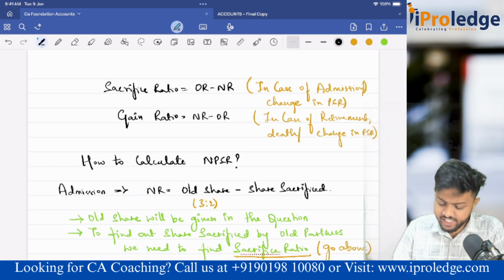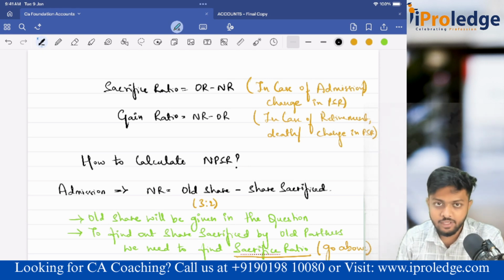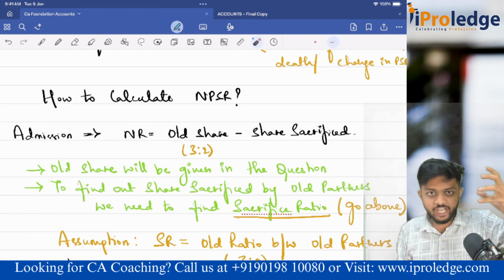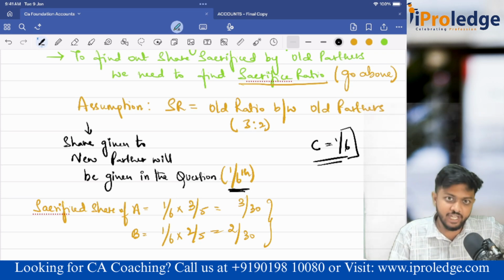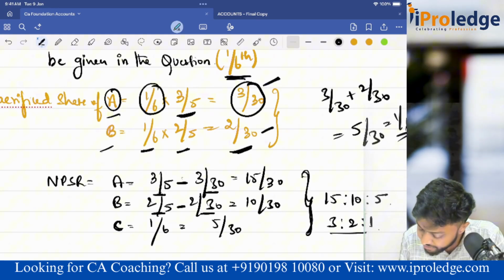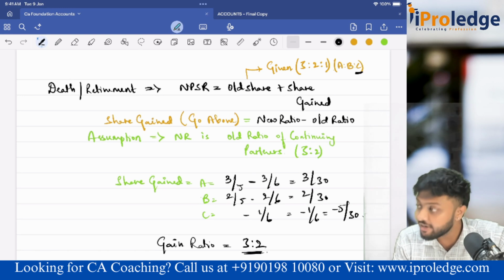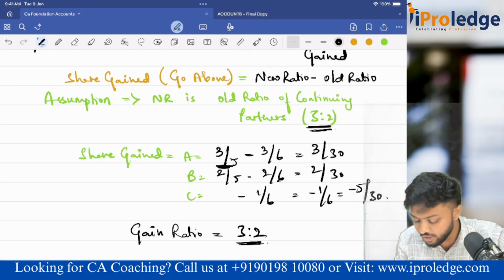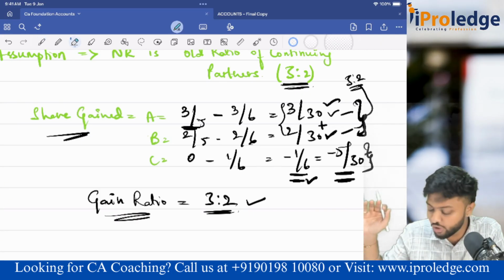How to Calculate Ratios in Partnership | Partnership Accounts Explained by CA Varshith Gowda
Learn how to calculate ratios under Partnership Accounts step by step with CA Varshith Gowda. This session is specially designed for B.Com, CA, CS, and CMA students who want to strengthen their fundamentals in accounting.

📌 In this video, you will learn:
- Partnership Ratio Basics
- How to Calculate Profit Sharing Ratios
- Adjustments in Partnership Ratios
- Important concepts for B.Com, CA Foundation, CS Executive, and CMA Foundation

This lecture makes partnership accounting simple and easy to understand with practical examples. Perfect for exam preparation and concept clarity.

🔔 Stay updated with iProledge for more Accounting, Law, and Finance tutorials!